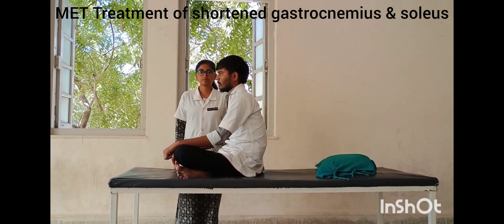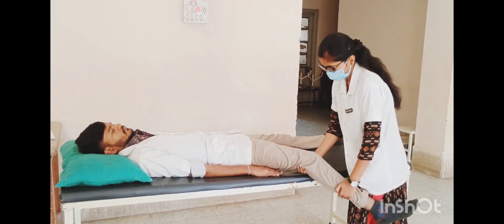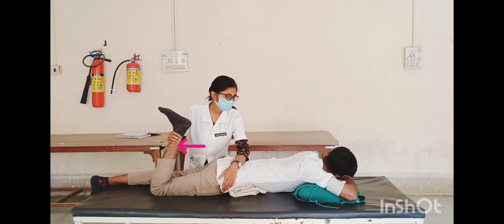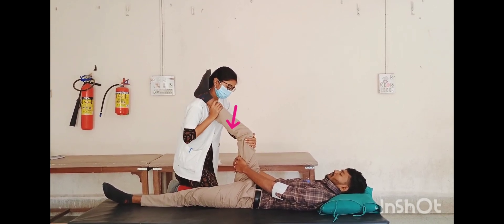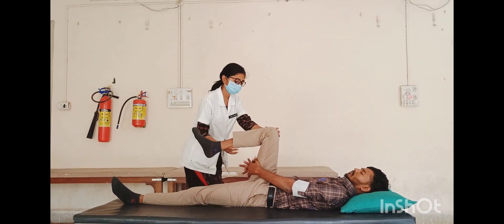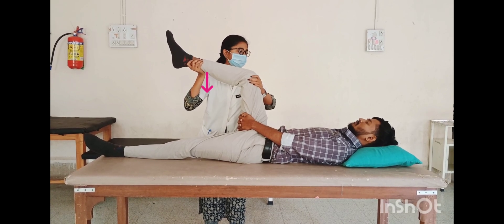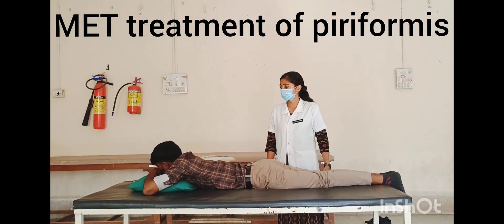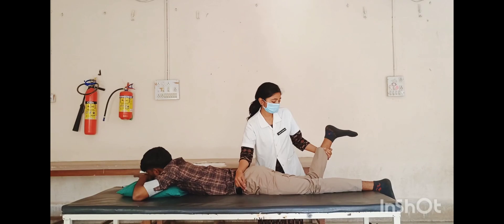MET treatment for lower limb muscles